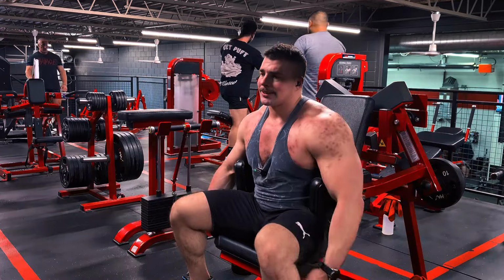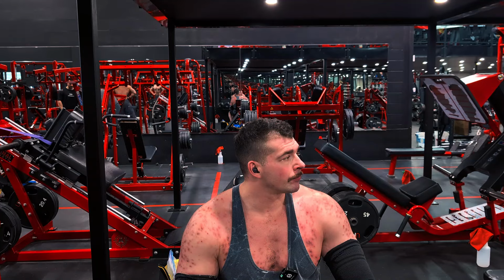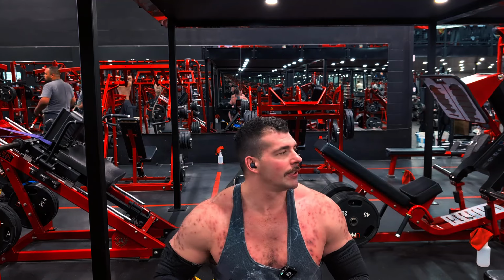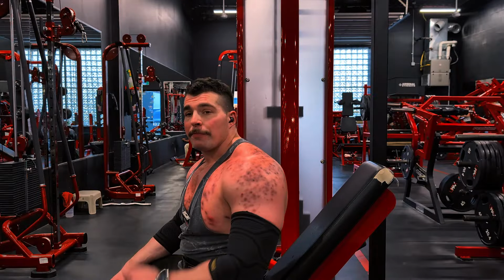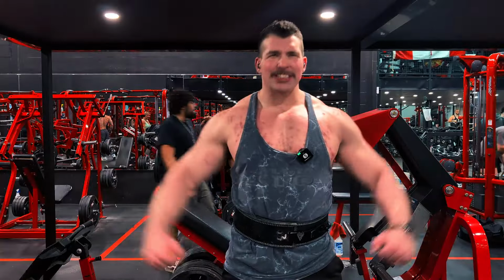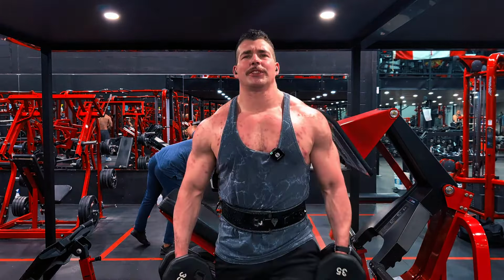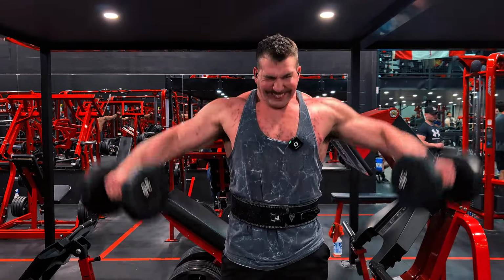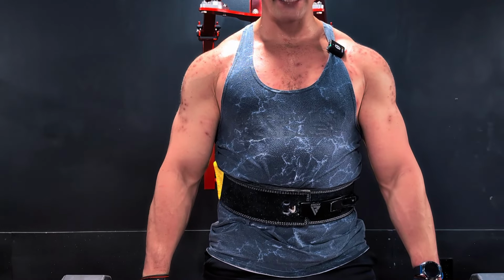The Iron Den Ep. 130 | Shoulders | 239.8 LBS | Classic Physique